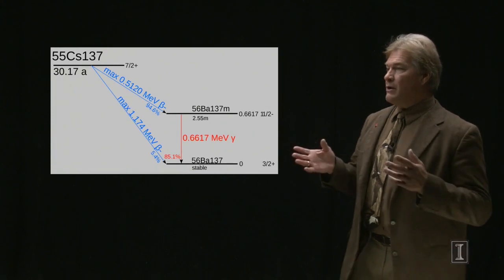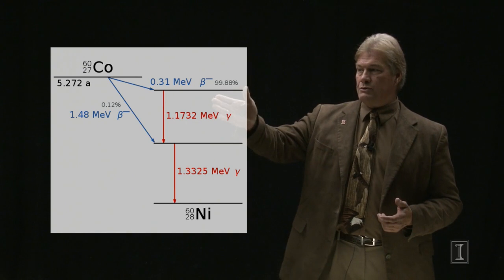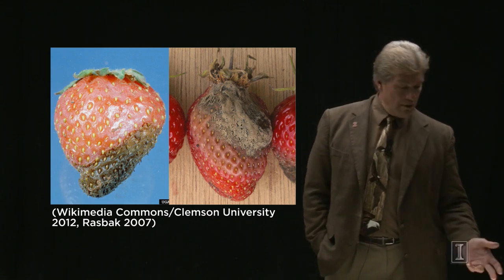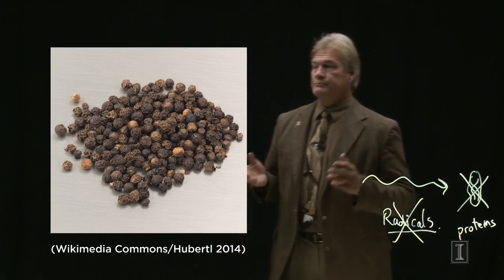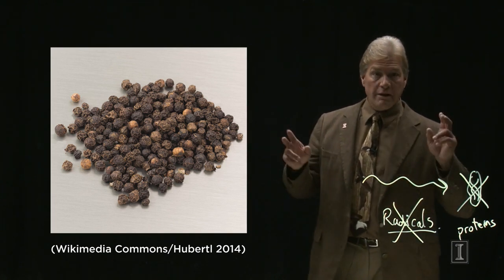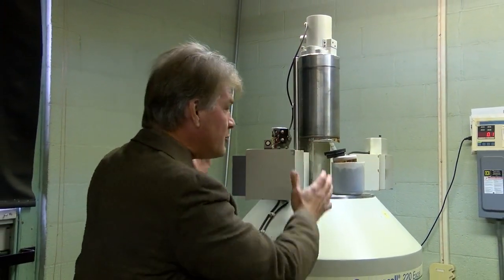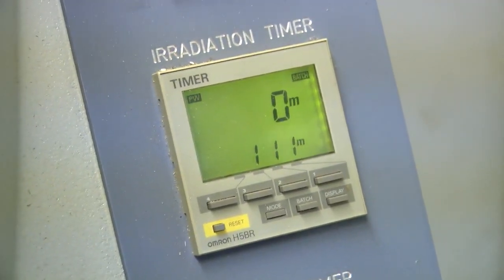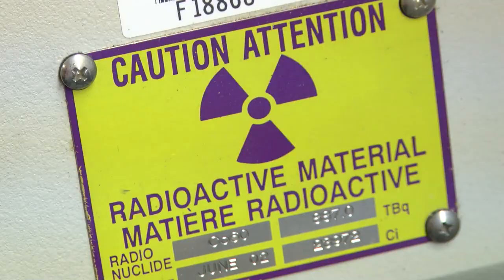Food Irradiation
Using radioactive emissions to sterilize food explained in detail. Comparison to other ways to preserve food, particularly strawberries and spices. Discussion of free radical production. Visit to an actual food irradiator on the campus of the University of Illinois at Urbana-Champaign and some of the research done with it.